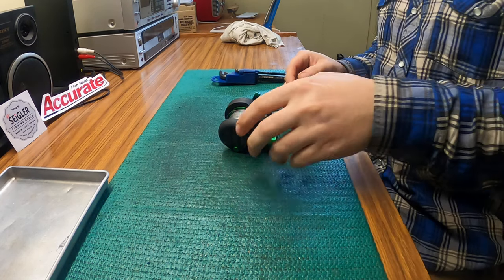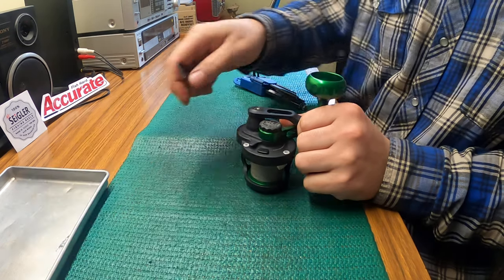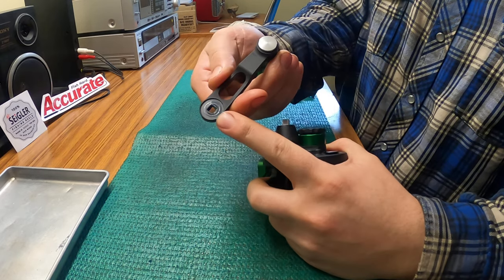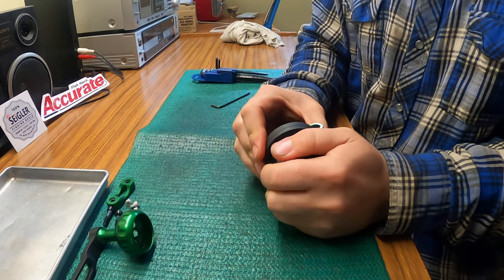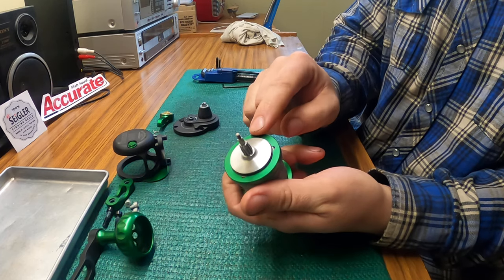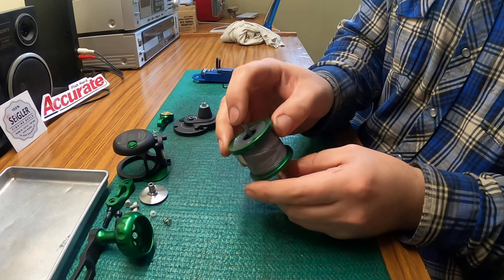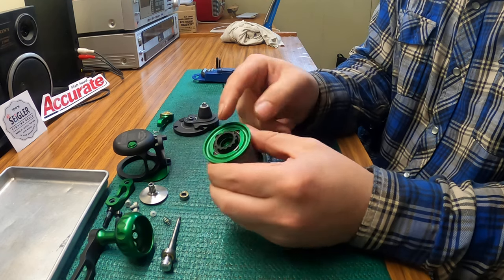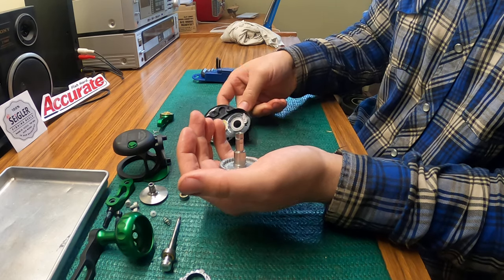seigler sgn # 1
SEIGLER SGN LIMITED ADDITION MATT BLACK AND GREEN REEL